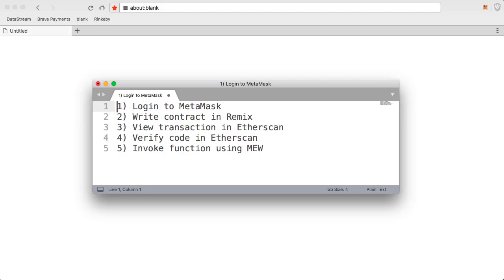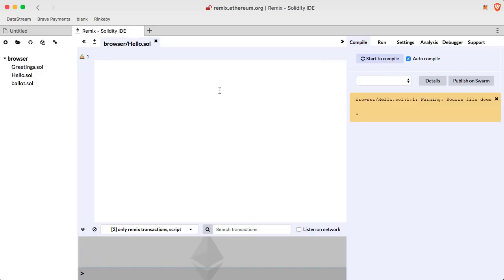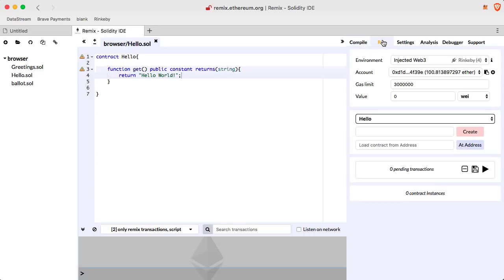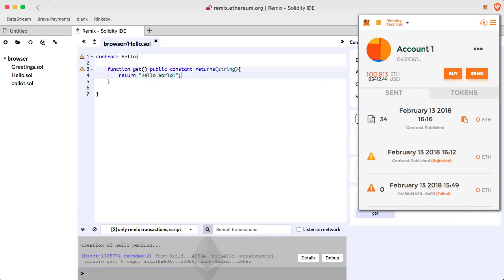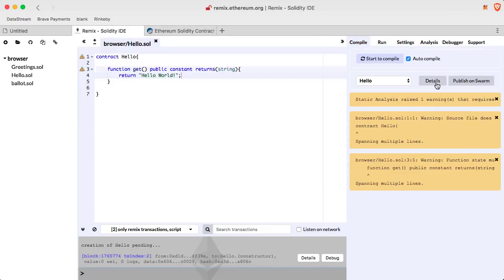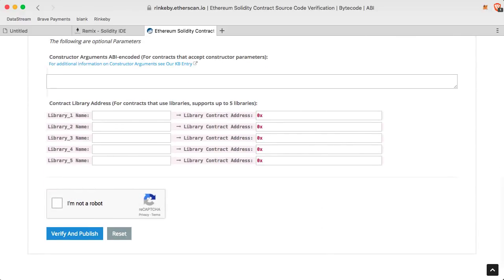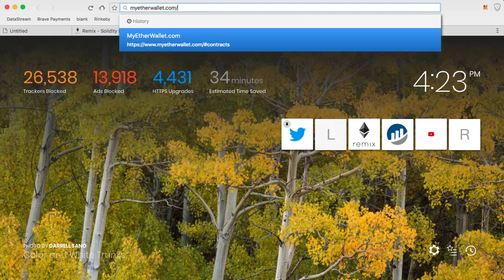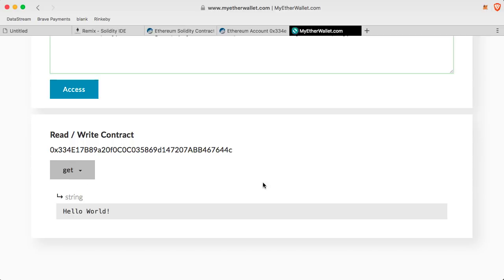Smart Contract - Hello World - with MEW